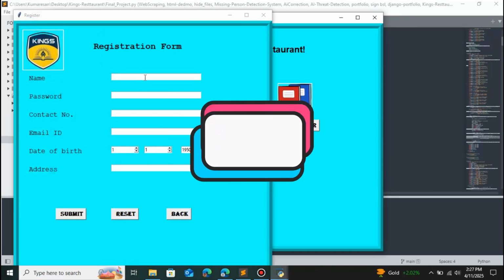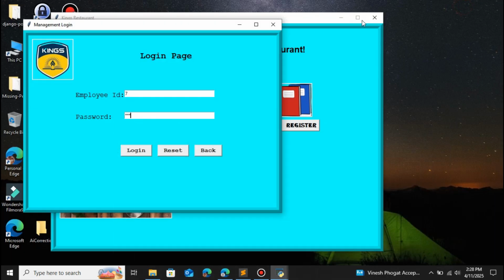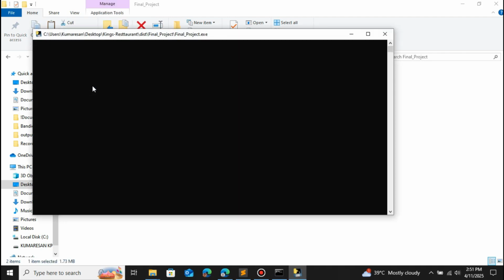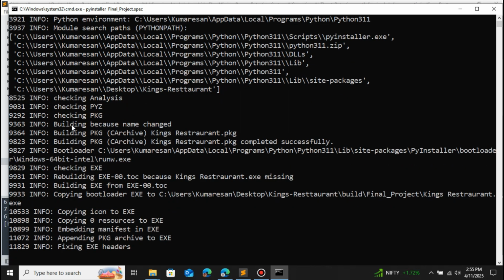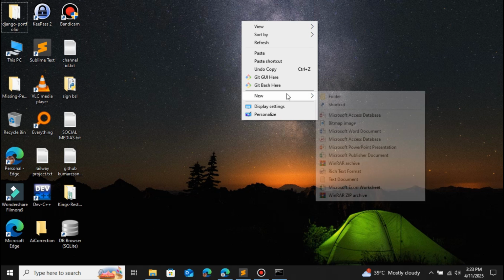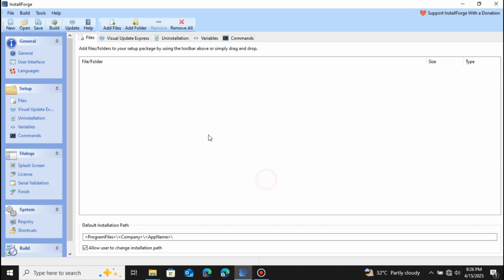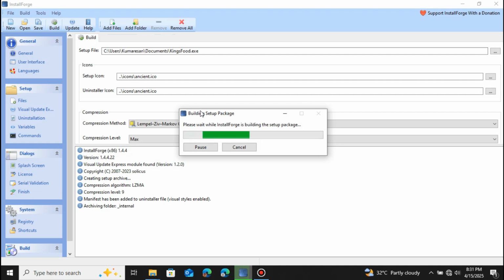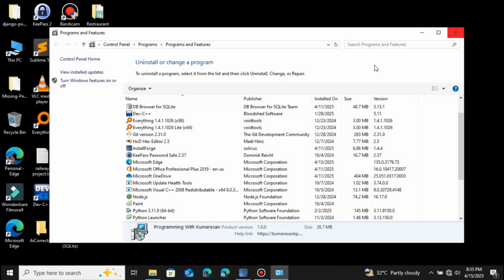Package Tkinter App for Windows using PyInstaller & InstallForge.Create EXE or MSI Setup File Easily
🎯 Package Your Python Tkinter GUI App into EXE or MSI Setup File for Windows | Step-by-Step Tutorial

Want to turn your Python Tkinter GUI application into a professional Windows installer (.exe or .msi)? In this video, I’ll show you how to use PyInstaller and InstallForge to create a setup file with install and uninstall features — just like real software!

This is perfect for anyone who wants to distribute Python applications on Windows in a user-friendly way.

🔥 What You’ll Learn in This Video:

✅ Convert .py or .pyw files to .exe using PyInstaller
✅ Package your Python GUI into an installer with InstallForge
✅ Add icons, license agreements, and uninstaller
✅ Generate professional EXE or MSI setup files
✅ Make your Python GUI app look and feel like native Windows software

🔧 Tools & Commands Used:

▶️ PyInstaller Command: pyinstaller --noconsole --onefile your_script.py

convert python to exe

pyinstaller tutorial

tkinter to exe

python gui to exe

create exe from python

python installer for windows

installforge tutorial

python setup file

create setup file python

python exe installer

pyinstaller windows

python gui installer

python app to windows installer

build installer for python app

convert tkinter to exe

distribute python app

python application installer

msi installer from python

exe setup from python

create exe file python

make exe from python script

pyinstaller onefile

windows installer python

gui installer python

python tkinter installer

pyinstaller no console

python to exe with icon

pyinstaller add icon

python uninstaller

create uninstaller for python app

pyinstaller installforge

convert py to msi

python to exe with install/uninstall

installforge python gui

python exe msi

tkinter app installer

python app packaging

python software packaging

create software with python

make setup file python

package python project

create msi from exe

deploy python app

python packaging for windows

setup file from python script

convert python script to installer

installforge create installer

python windows exe

distribute tkinter application